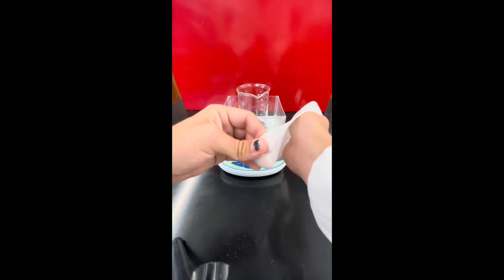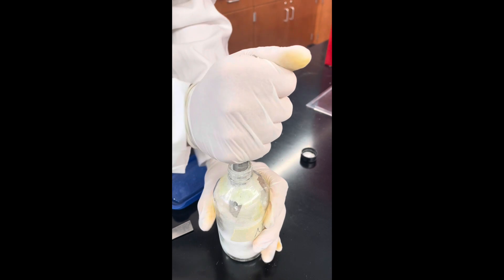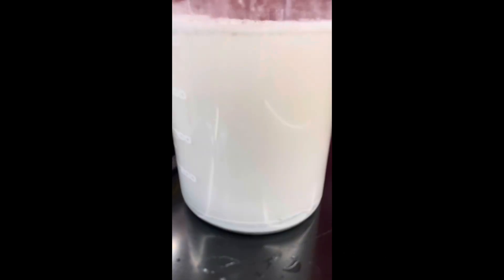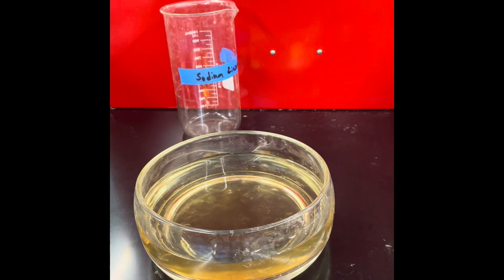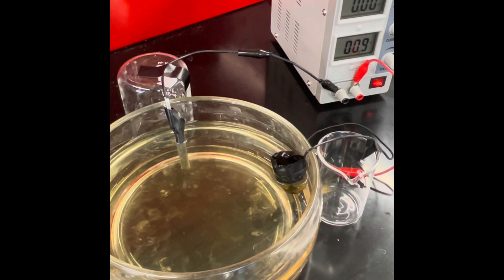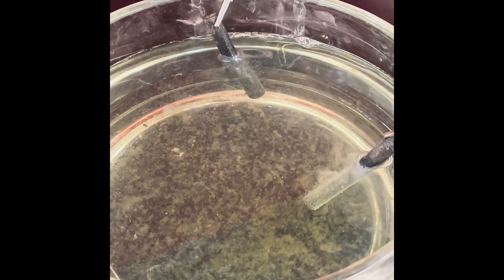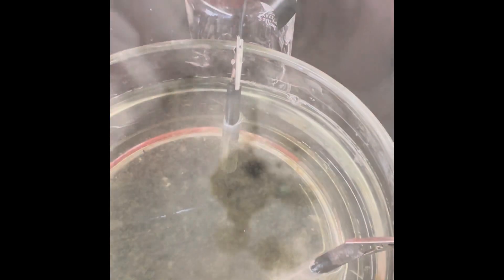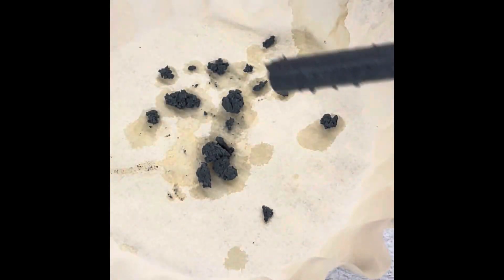Zinc Alkaline Electrolysis: It sucks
I hated this lab and my hands got all peely from the sodium hydroxide omg.